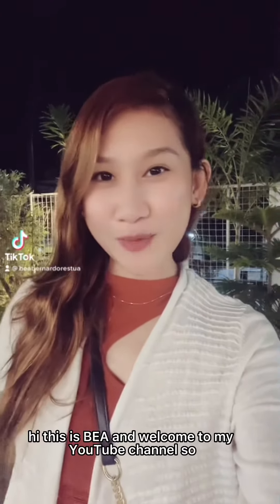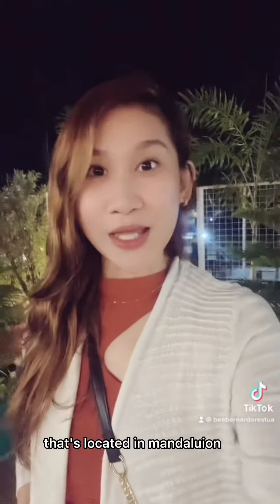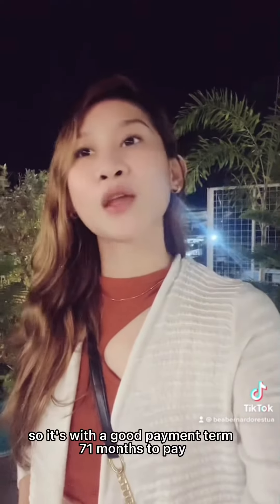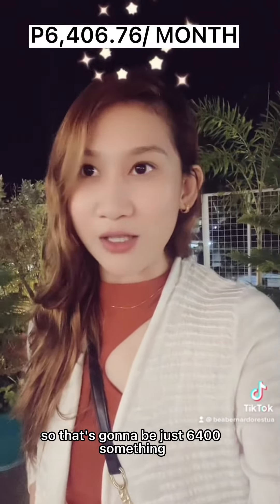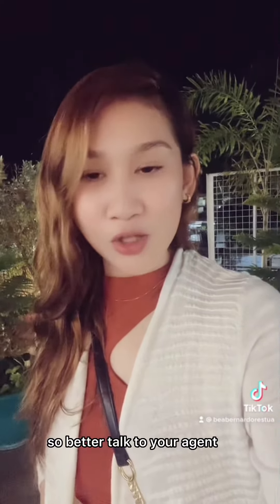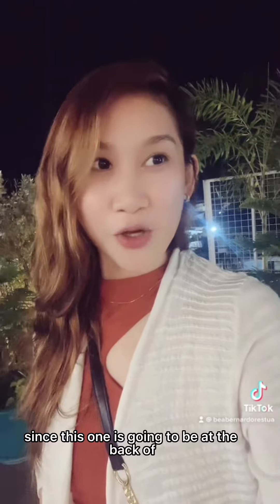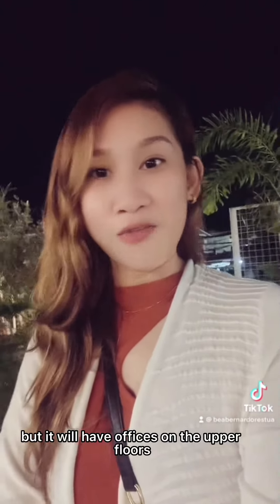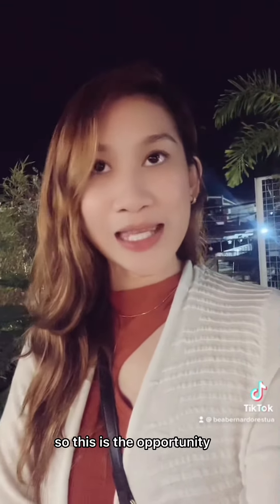Why you should get a Unit in Gateway Regency Studios Today? P6,406.76 per Month!